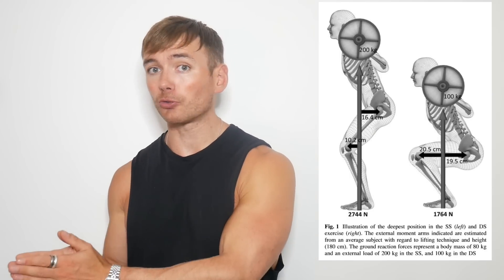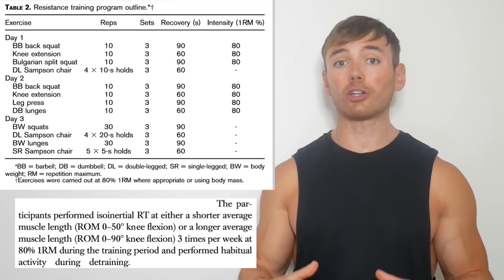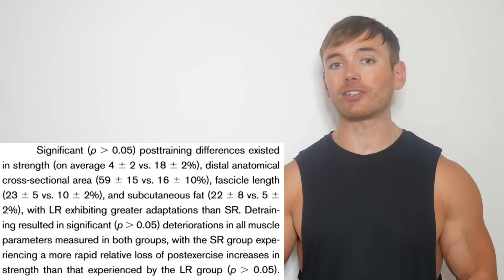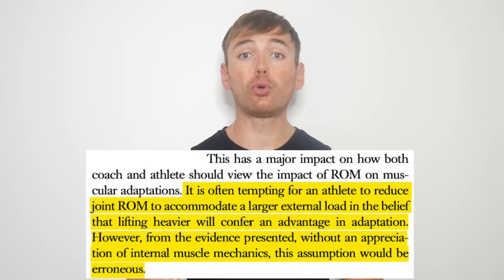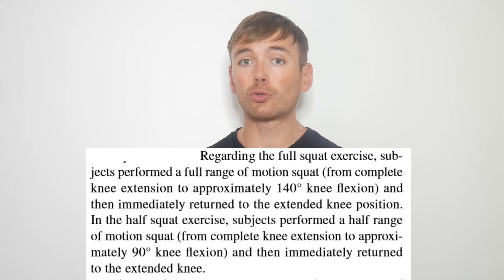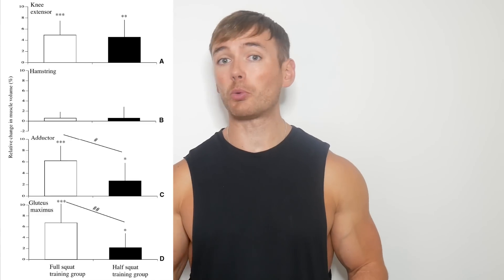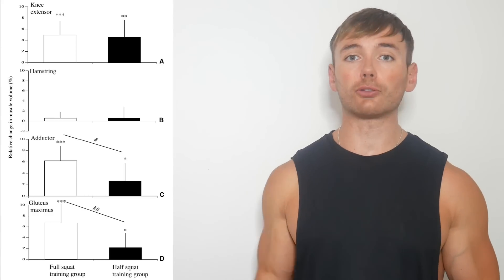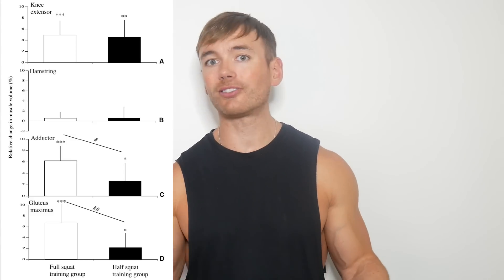How Deep Should You Squat For Maximum Muscle Growth?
How deep should you squat (if your goal is muscle growth)?

This video discusses research on squat depth and how it impacts muscle growth in the quadriceps, hamstrings, glutes and adductors.

Several studies comparing deeper squats to partial range squats.

References:
- Effect of range of motion in heavy load squatting on muscle and tendon adaptations
- Impact of range of motion during ecologically valid resistance training protocols on muscle size, subcutaneous fat, and strength
- Effects of squat training with different depths on lower limb muscle volumes